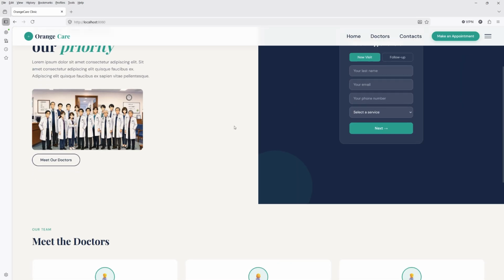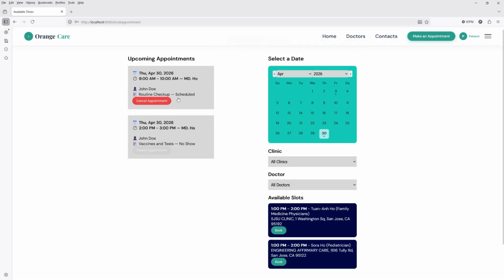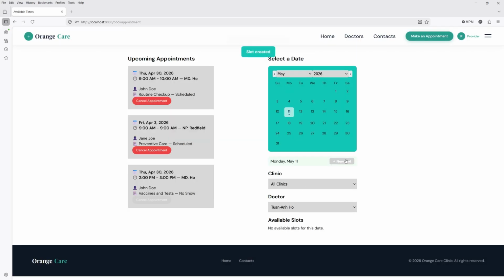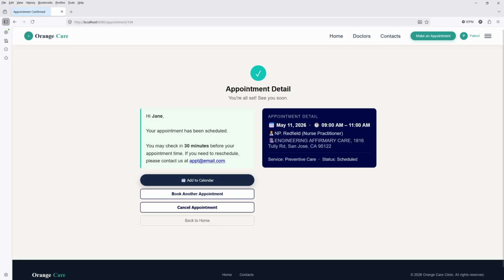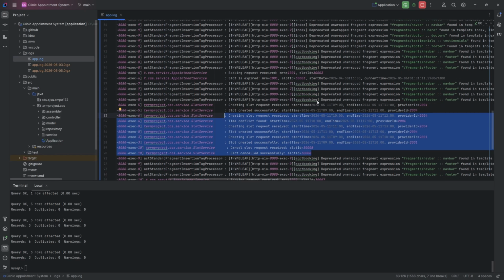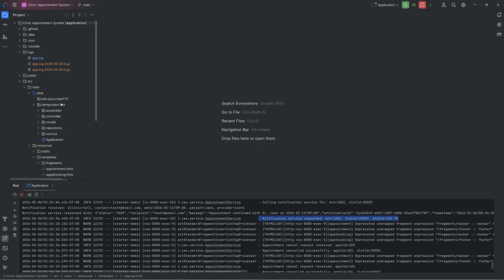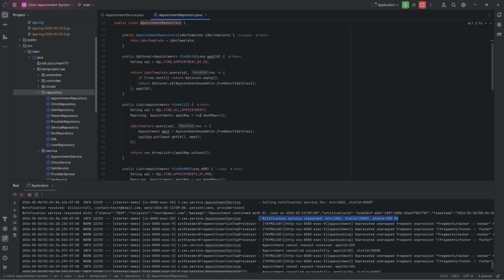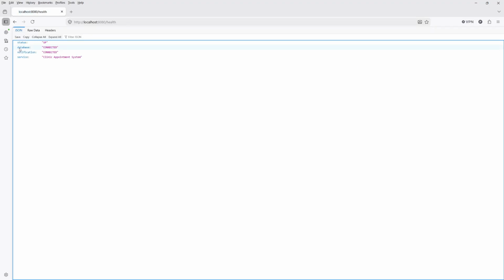CMPE172 - Term Project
A demo of an Appointment System